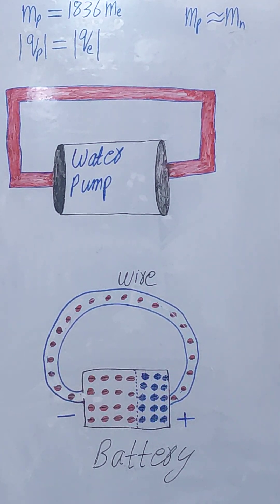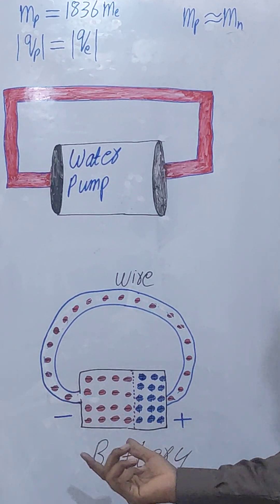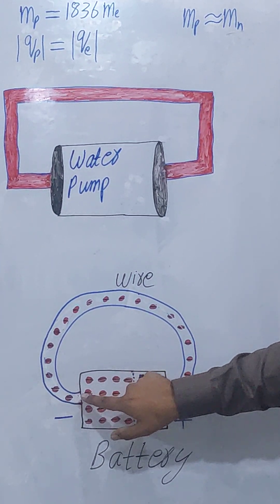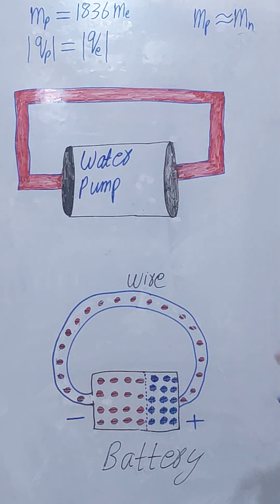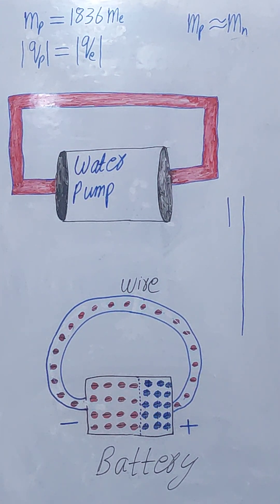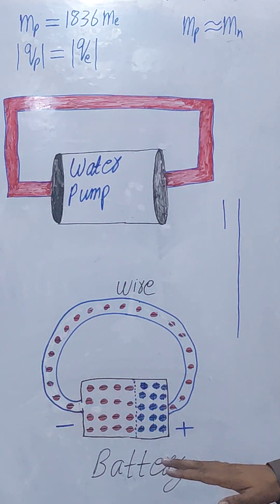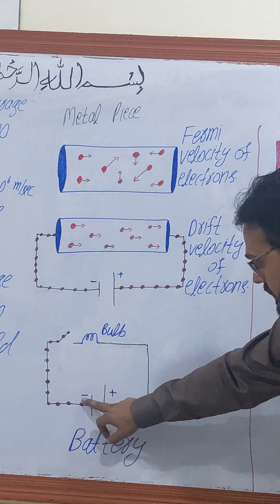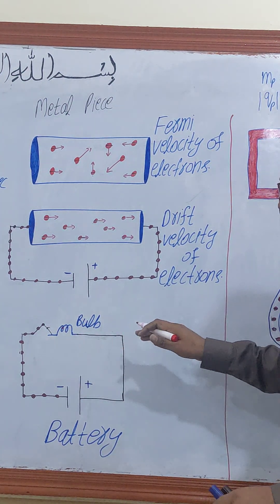Define Current by Prof. M Asif (English Language)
Physics Tutorial By Professor M. Asif

Electric current refers to the flow of electric charge through a conductor, typically measured in amperes (A). It is the movement of electrons in a circuit powered by a voltage source, enabling the operation of electrical devices. Electric current can be direct (DC) or alternating (AC), depending on the type of flow.